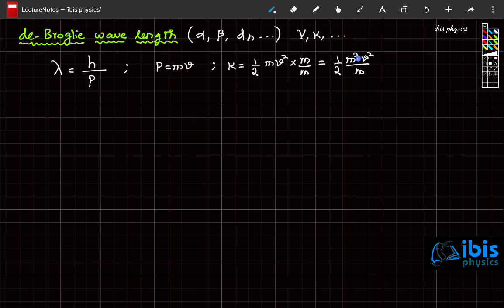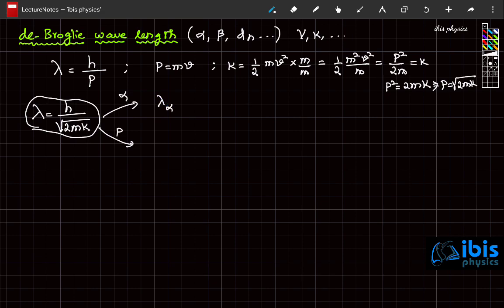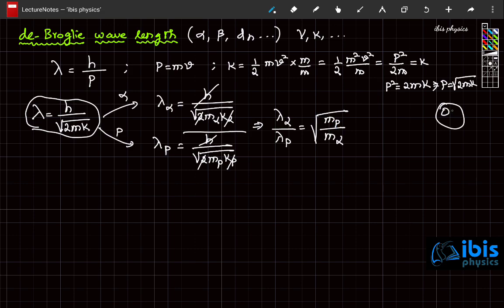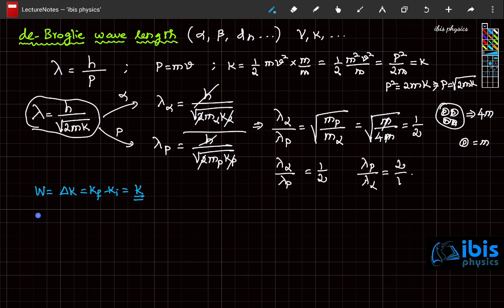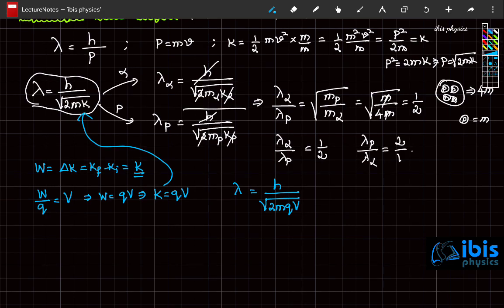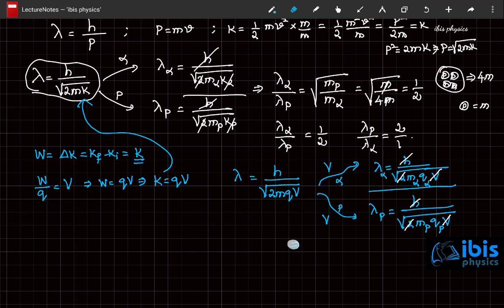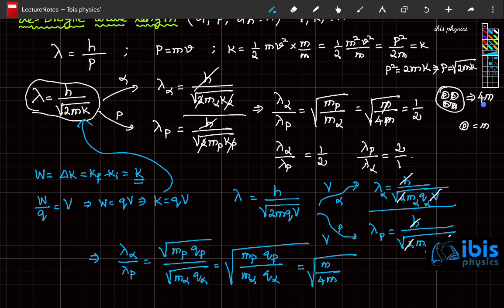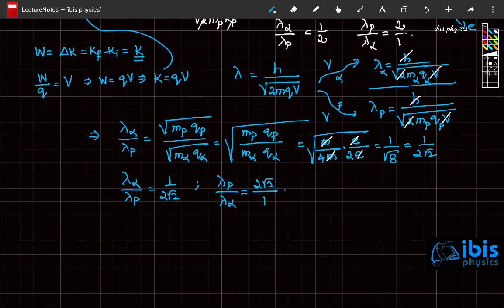de-Broglie Wavelength | Part 01